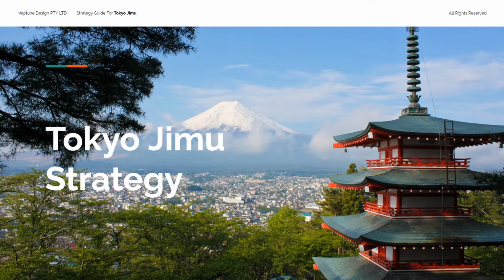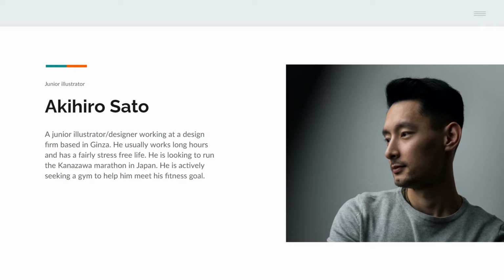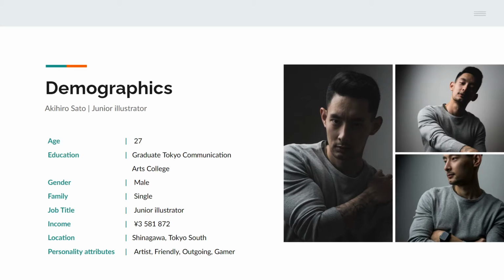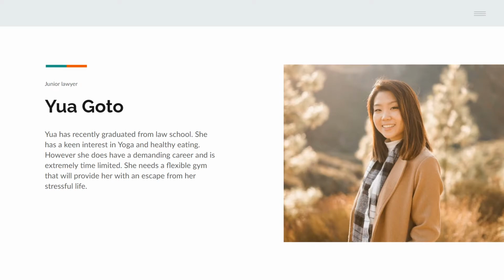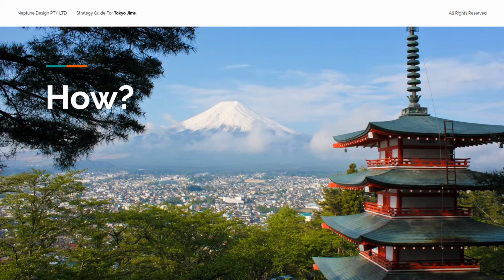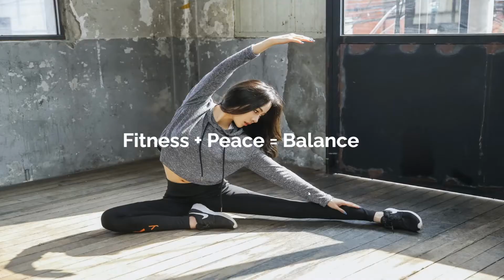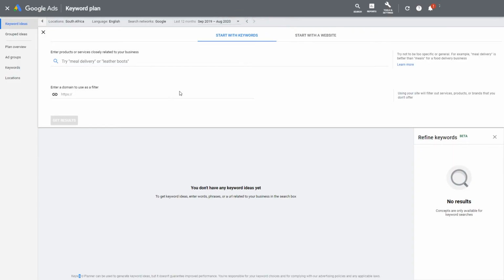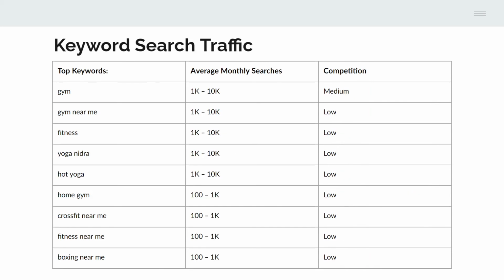BEFORE YOU START A GOOGLE ADS CAMPAIGN WATCH THIS | How to plan &budget for a social media campaign.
In this video, I'll discuss what mistakes I made in the first 2 years when starting out with Google ads. I will be helping those who struggle with the same issues. Showing you a more professional and more structured way to run your google ads campaign.